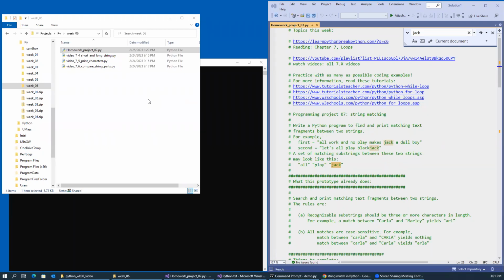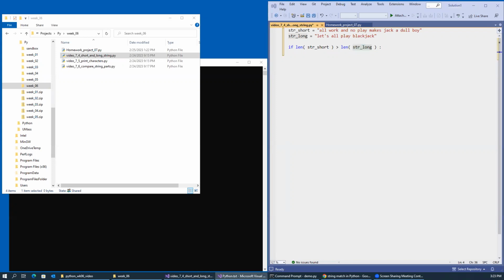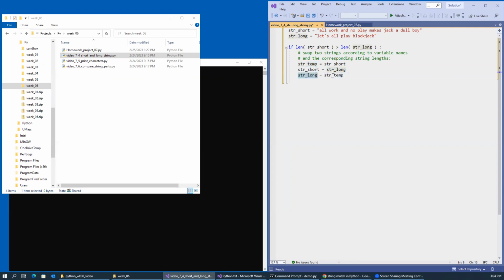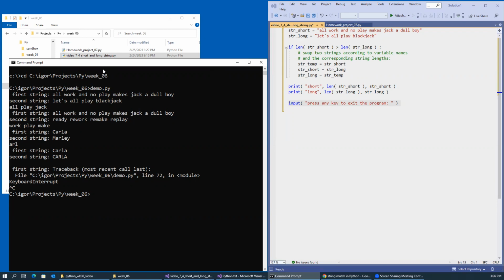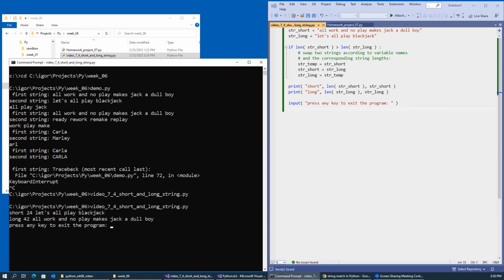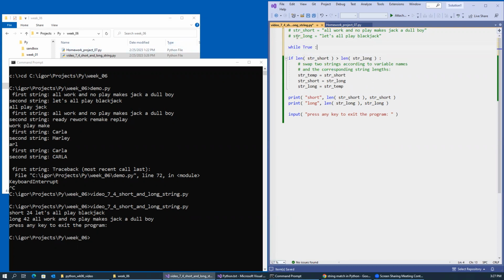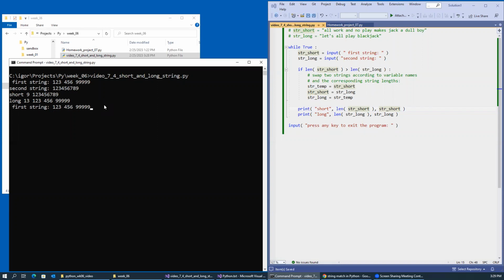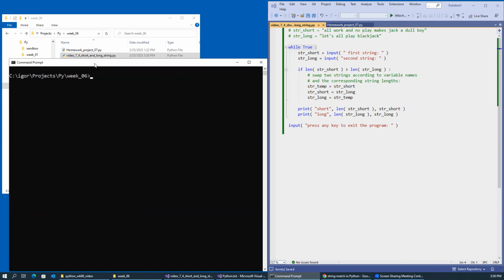7.4 long and short string example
7.4 long and short string example